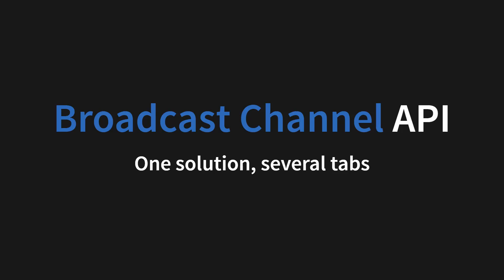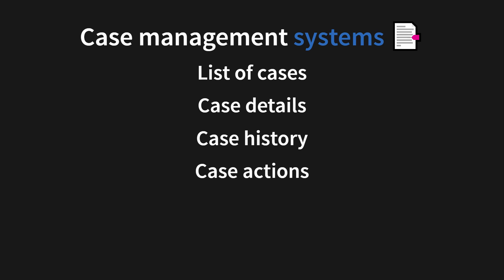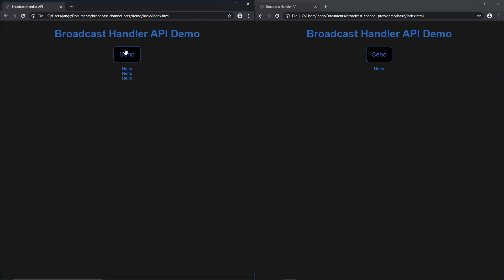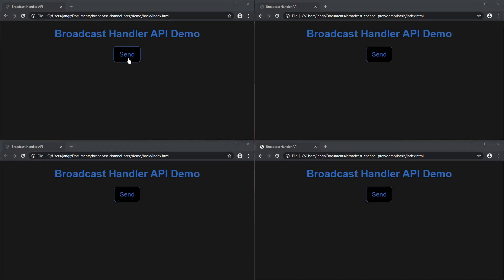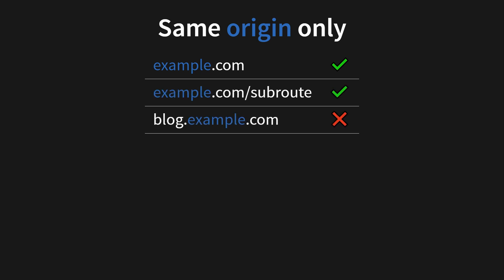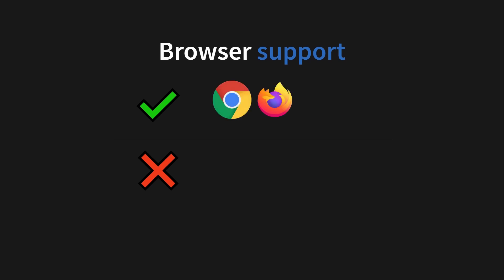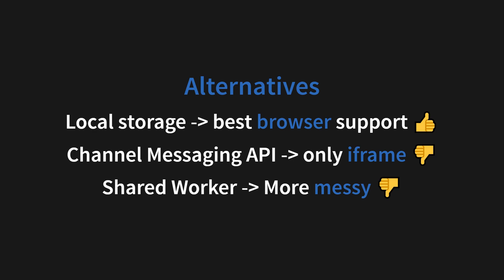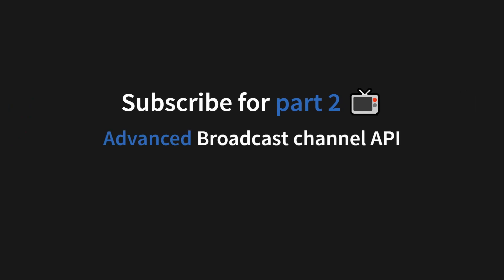The Broadcast Channel API: Sending messages directly between browser tabs - Part 1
This simple, yet powerful API allows for direct communications between browser tabs. It opens the door for multi tab applications with an array of tabs across several screens talking and updating in real time. In this video you will learn the basics of the API, how to use it, and what to keep in mind.